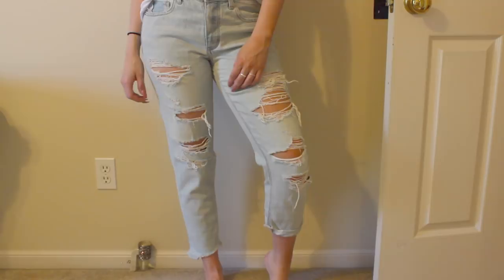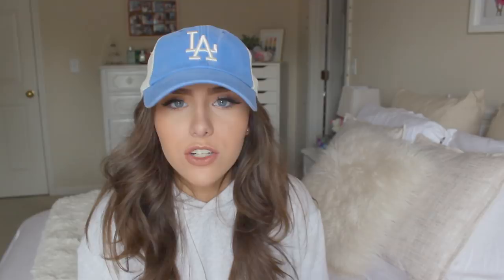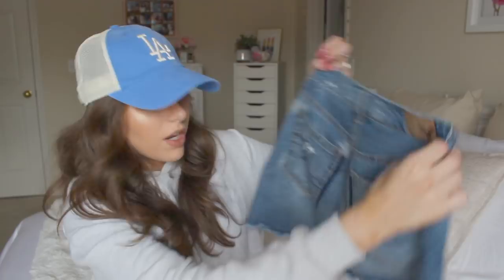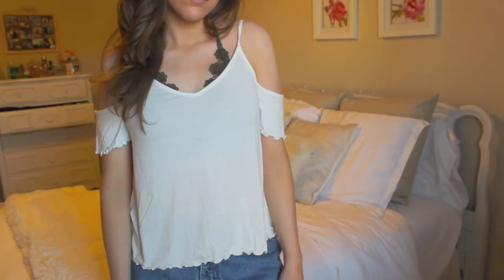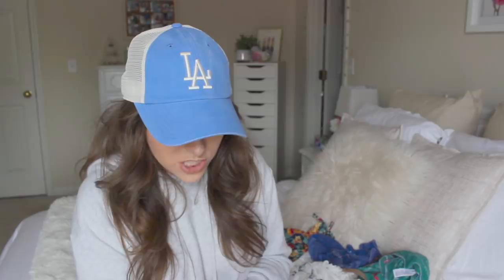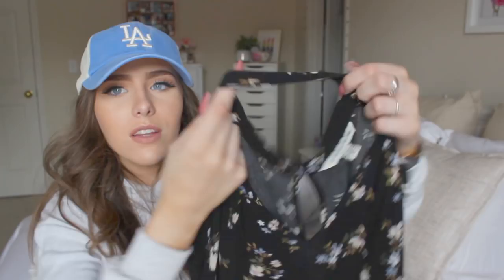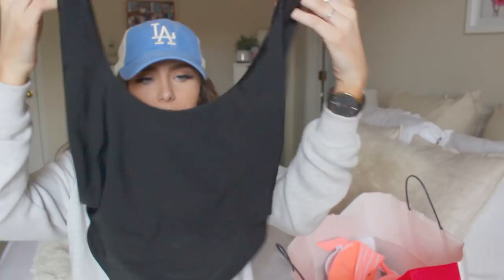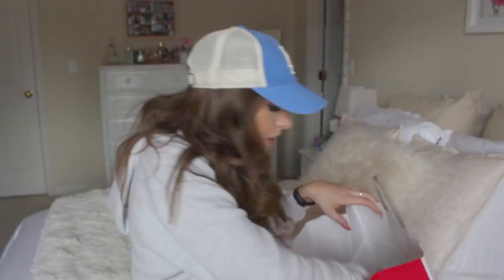HUGE SPRING & SUMMER AMERICAN EAGLE HAUL & TRY-ON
HELLO! Hope you all enjoyed this huge spring and summer american eagle haul! Thumbs up if you'd like more AE hauls!! Everything mentioned in the video is linked below!!

▷LINKS TO EVERYTHING MENTIONED:
-California Choker Tee: (Venice Beach one not on website… but this is the link for the EXACT shirt, but with Palm Springs instead of Venice Beach??)

▷ INFO:
AGE: 19
CAMERA: CANNON REBEL T3i
EDITING: IMOVIE